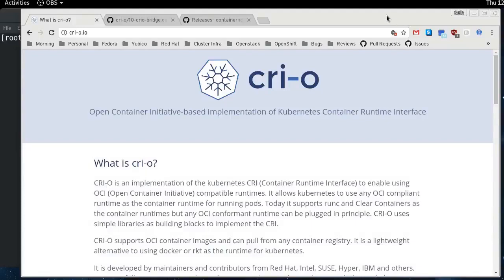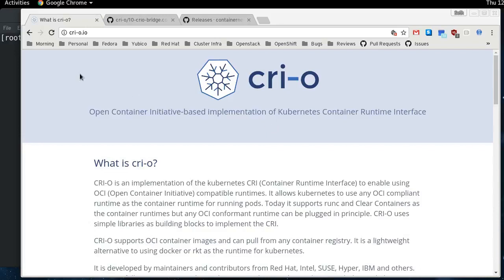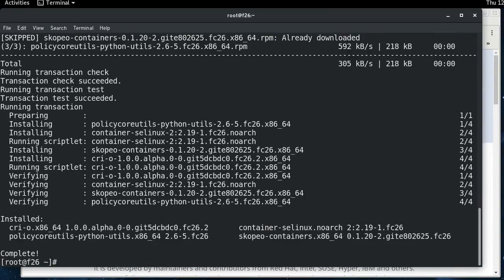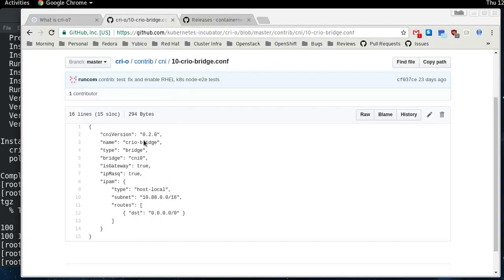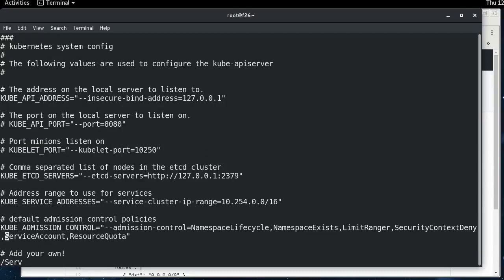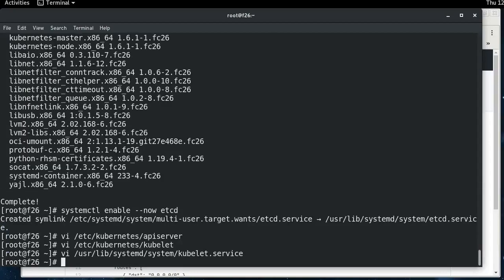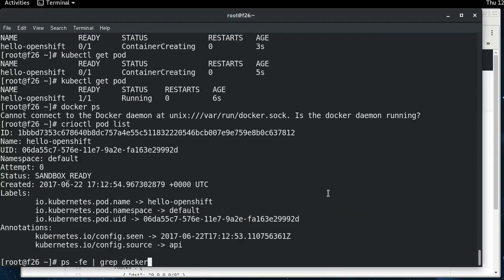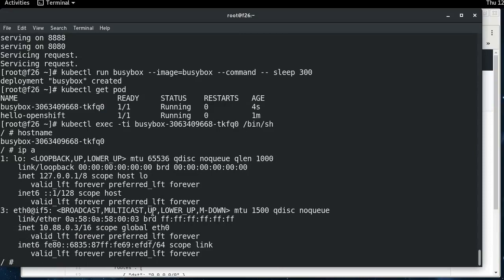Kubernetes Tutorials | Install and Kubernetes running with cri-o -Container runtimes | cloudlearnhub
In this tutorial  I will show you how to provision a Kubernetes cluster with crio container runtimes.So 2:45 - 4:25 can now be replaced with "dnf install cri-o-cni".

Cloud​​​​​​​​ learn hub